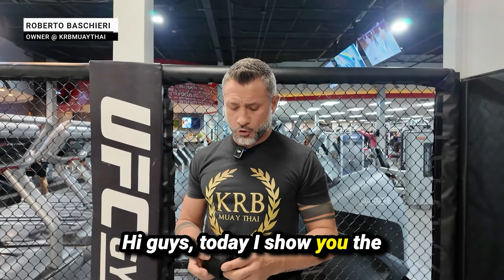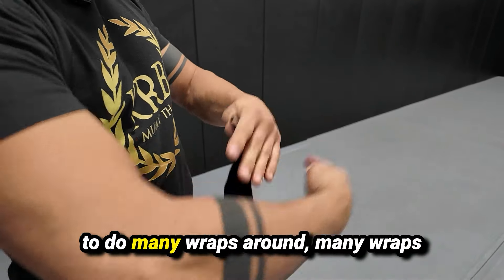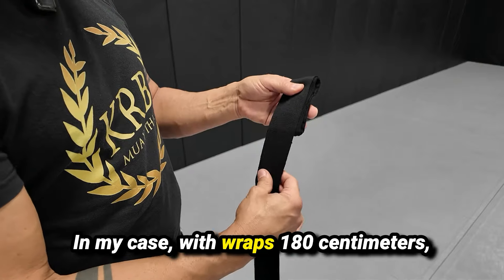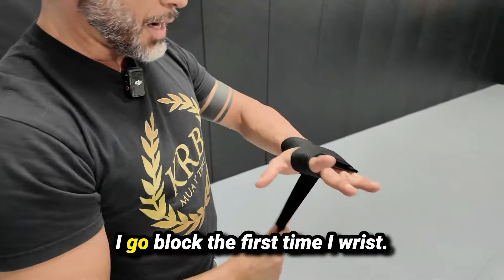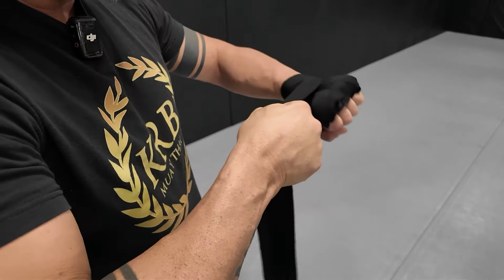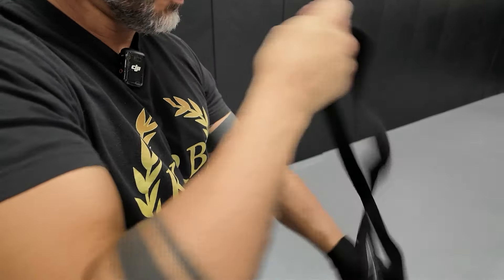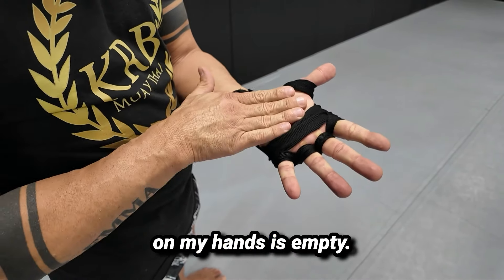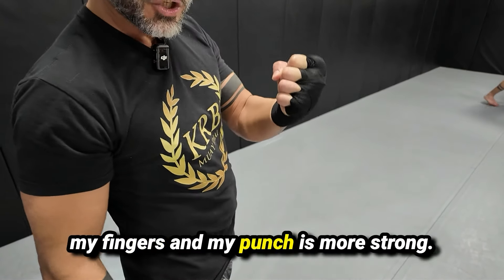How To Wrap Your Hands For Muay Thai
Coach Roberto Baschieri teaches how to wrap your hands, muay thai style.